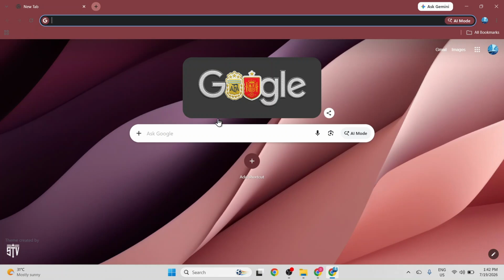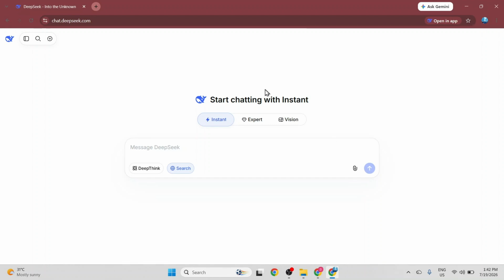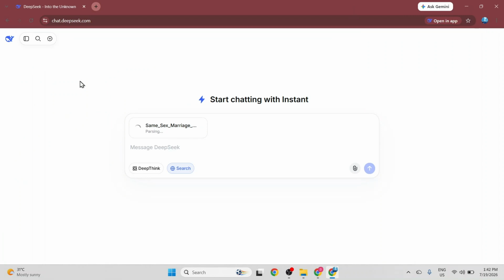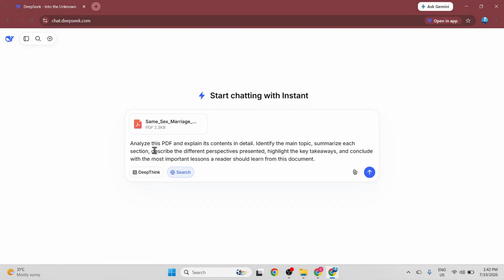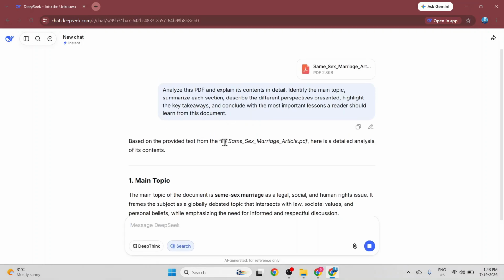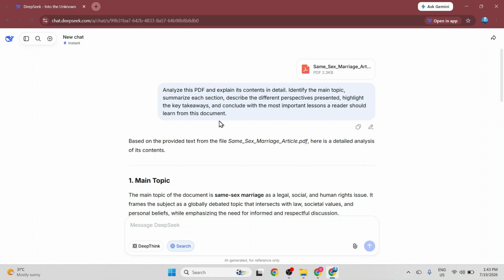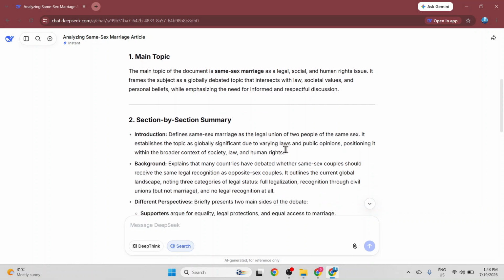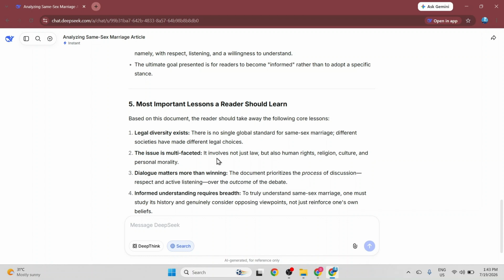How To Upload Pdf On Deepseek